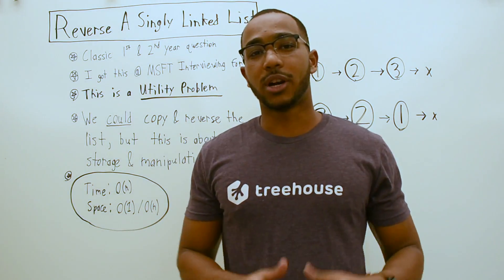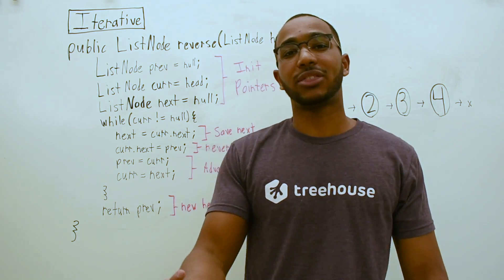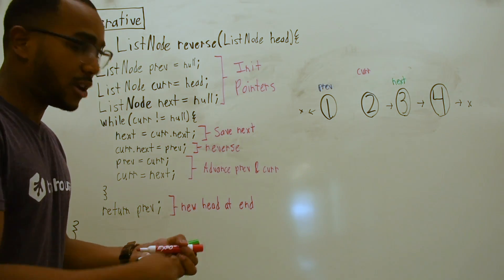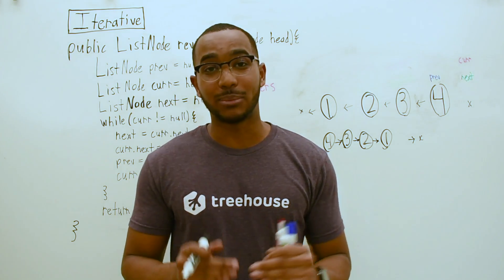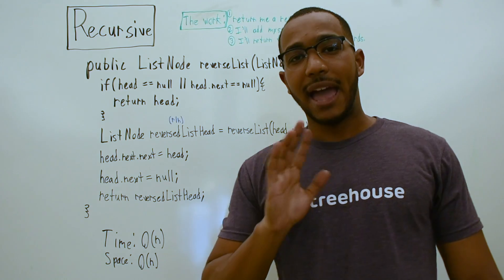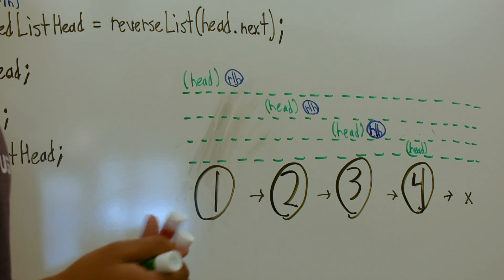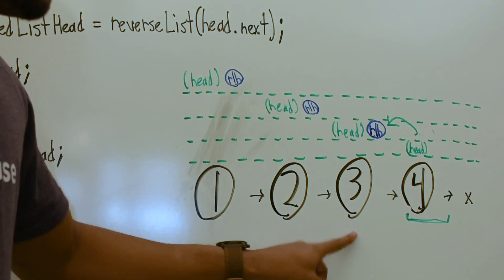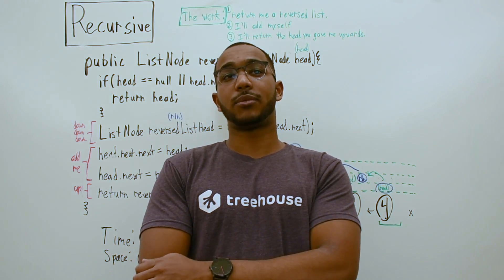How To Reverse A Singly Linked List | The Ultimate Explanation (Iteratively & Recursively)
This is a classic interview problem for 1st and 2nd year interviews. I got this question in my interview for the Explore Microsoft Program.

Very simple. But we will still do this.

This is what I call a utility problem. Utility problems don't test your ability to think, they test your ability to do things such as traverse or manipulate data structures in often trivial (but not always) ways.

The brute force for this is to copy the linked list into a static structure like an array and then create a linked list from that...nah.

So the 2 ways we will really do it is to move the pointers around

Way 1 (Iterative):

For this approach we need to keep track of a prev and curr node. Why? This list is singly-linked so we can't get a node's predecessor, so during the traversal we must remember who came before the node we are at.

Before doing any of that we save the next node's address since if we move the node we are at's address, we would lose where to go next in the traversal.

Then finally we set the current node to the next node that we saved at the start of the iteration.

Complexities:

Time: O(n)
Space: O(1)

Way 2 (Recursive):

This is "top down" recursion, we start at the top and drill down. Then when we reach the bottom (the base case) we will come back upwards with the answer.

The recursive code will drill down in recursive calls until we get to the base case.

The base case gets triggered when the current node has no next, this means we are at the list's end, in that case we just return the node passed into the call.

Then the node before the last node has itself and the last node to work with.

We do some pointer movement.

Last node points to curr.

curr pointer to null since we don't know if this is the first node in the list.

first node will end up the last node in the list.

Then we return the head of the new linked list on the way back upwards.

The we repeat, what we get from the recursive call is a reversed list, we append our node to that list, and then return back upwards with an even longer reversed list.

In the top call we say:

"Reverse the rest of the list"
I'm the last node "Here I am 2nd to last node"
"processing"
3rd to last gets a reversed list, append
4th to last gets a reversed list, append

Complexities:

Time: O(n)
Space: O(n)

Call stack space used.